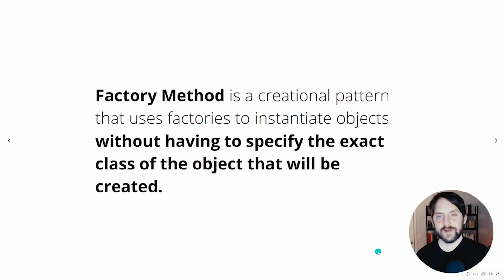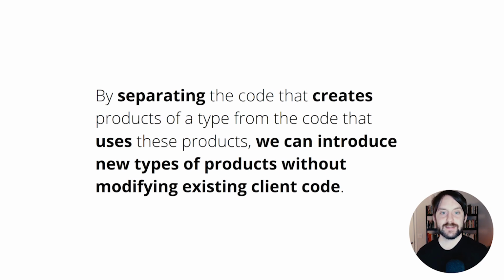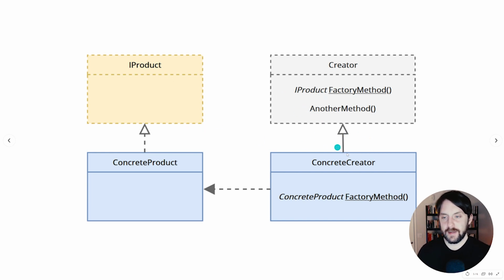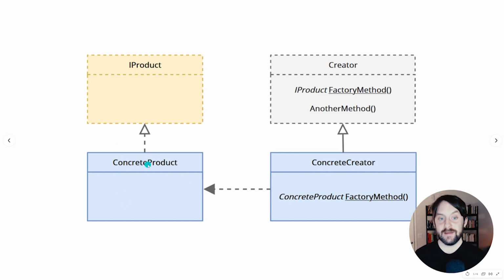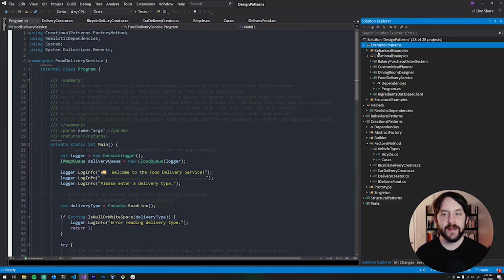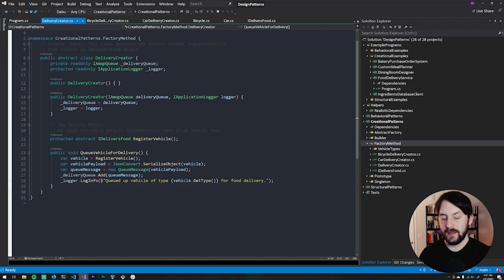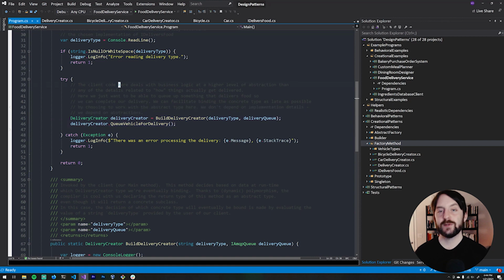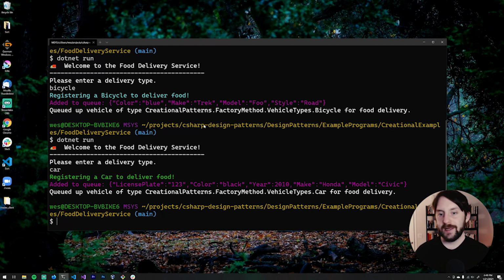Factory Method Design Pattern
Let’s take a look at the Factory Method design Pattern.  The Factory Method Design Pattern is one of the fundamental Creational Patterns catalogued in the famous Gang of Four Design Patterns: Elements of Reusable Object-Oriented Software book by Erich Gamma, Richard Helm, Ralph Johnson, and John Vlissides.

It enables us to separate the code responsible for the creation of an object from where such objects are used.  Specifically, we will have a factory method that will take data at runtime and decide which concrete type to produce, delegating such behavior to subclasses of an abstract creator class.Our example involves a program that creates and uses different types of objects that deliver food by implementing a common interface.  Thanks to a factory method, our client code remains agnostic to the implementation details.

In this series, we’ll be going through each of the patterns covered in the “Gang of Four” Design Patterns - Elements of Reusable Object-Oriented Software.  Each video will use a real-world example, taking inspiration from food-based businesses.  I’m including typical integrations in the form of mock databases, AMQP queues, email services, and loggers, as well as several features from C# 9.0.  All of the code for this series is open source and available at the GitHub link below.

Check out my flagship Udemy course - 12-hour full-stack app build with automation tests, Vue.js, .NET Core, and SQL

0:00 - Introduction to the Factory Method
2:03 - Motivation / Diagrams
16:13 - Real-World Code

▬▬▬▬▬▬ 📚  TOPICS OVERVIEW 📚  ▬▬▬▬▬▬

►  Gang of Four

►  Making Code Easy to Change
►  OOP
►  C#

►  .NET 5.0

▬▬▬▬▬▬ 🔗  LINKS ▬▬▬▬▬▬
► GitHub repo for this project: